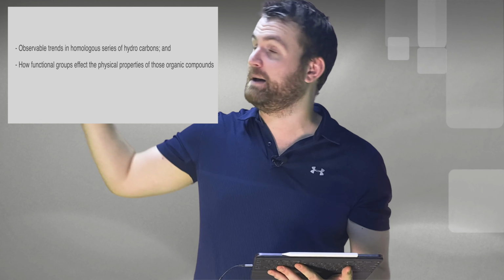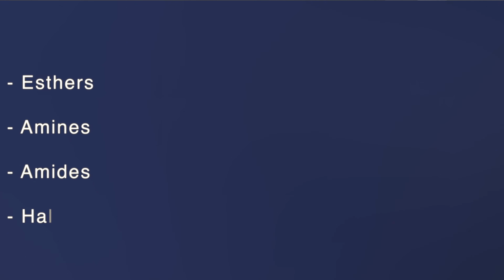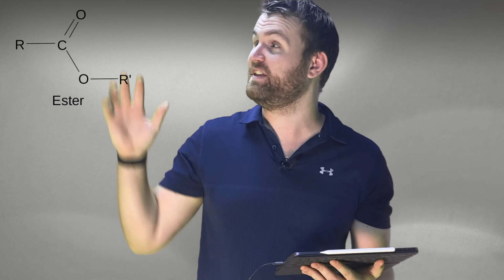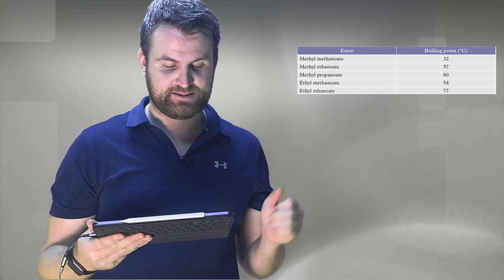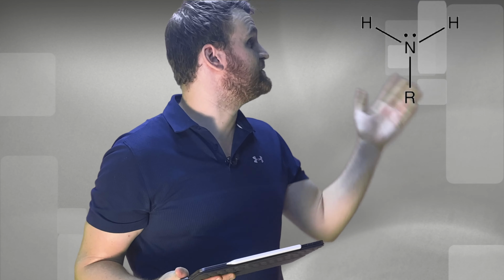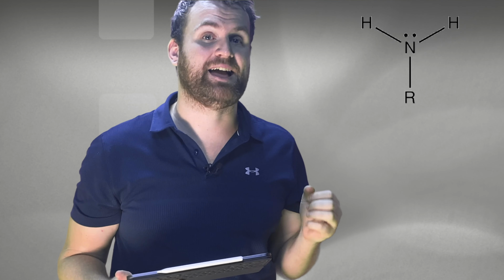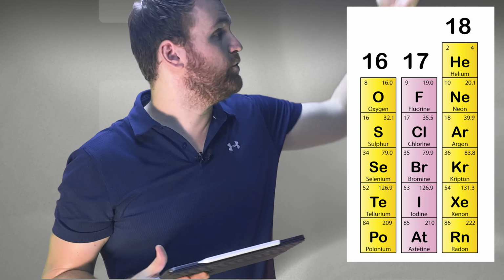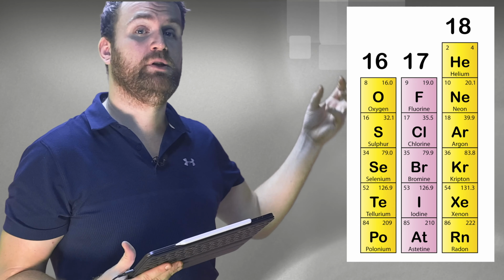9 5 Functional Groups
Intro and finisher to Functional groups and their properties